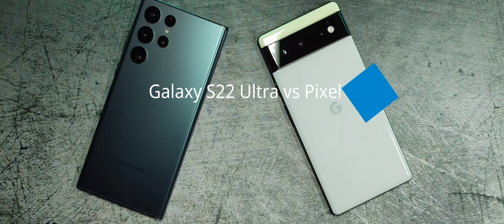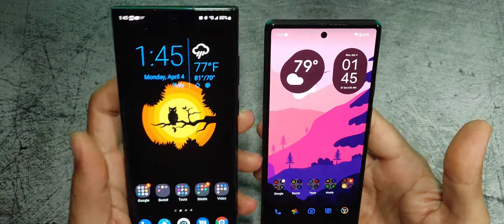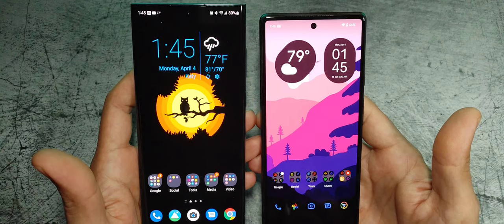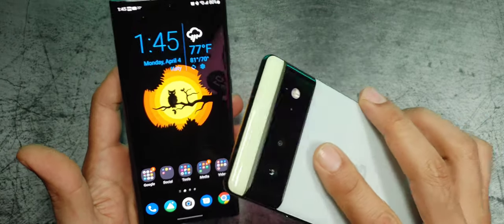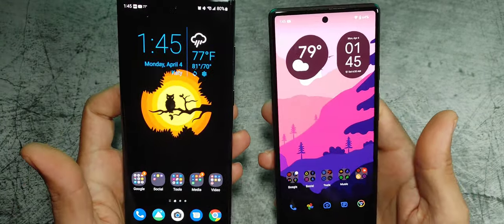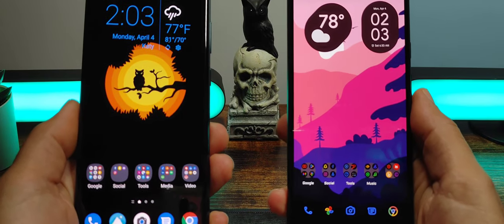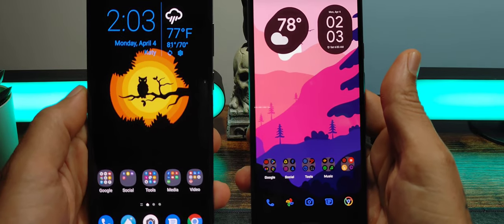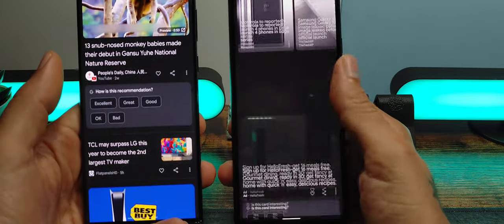Display Comparison | Samsung Galaxy S22 Ultra vs Google Pixel 6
Today we are continuing Comparisons between the Samsung Galaxy S22 Ultra and the Google Pixel 6. This is a display between these two fantastic devices.